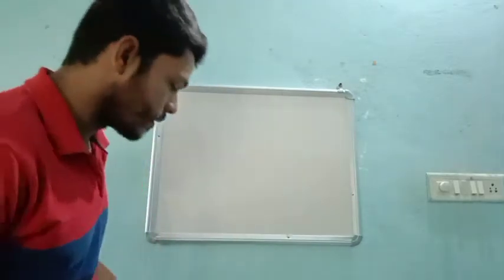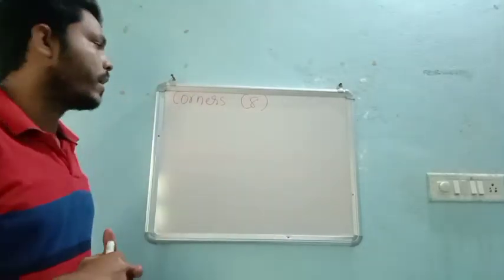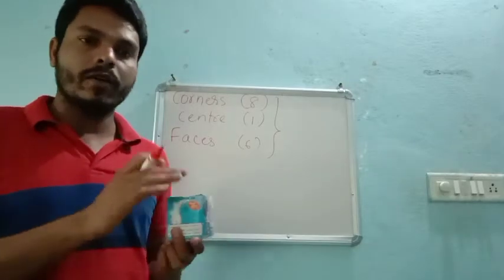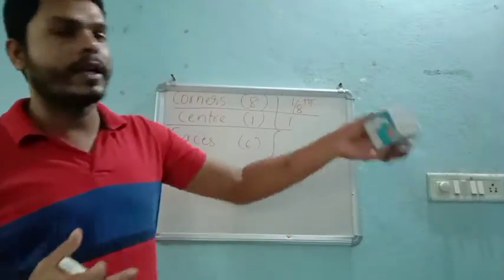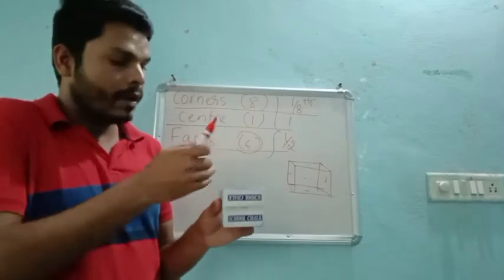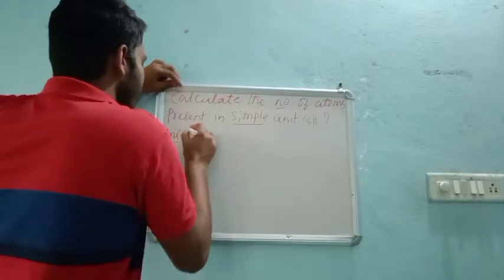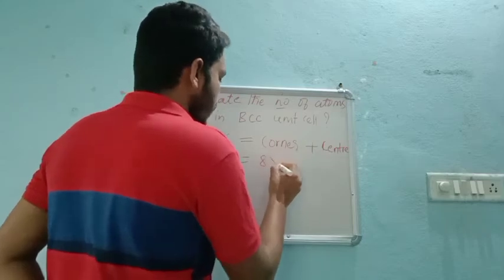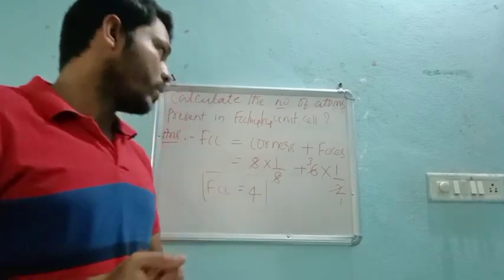Solid state2 6/10/20